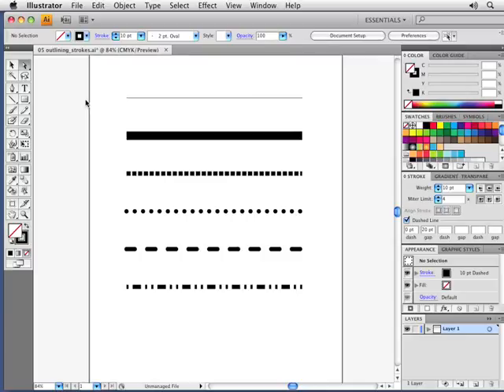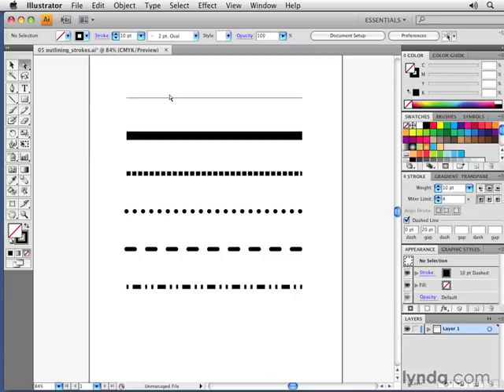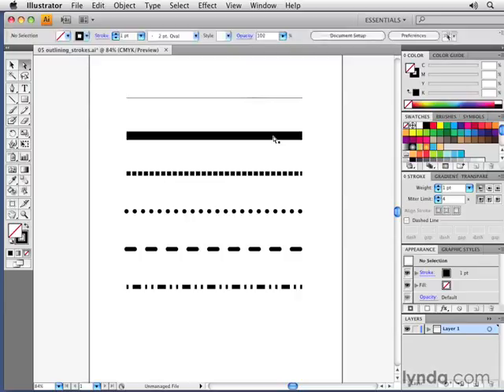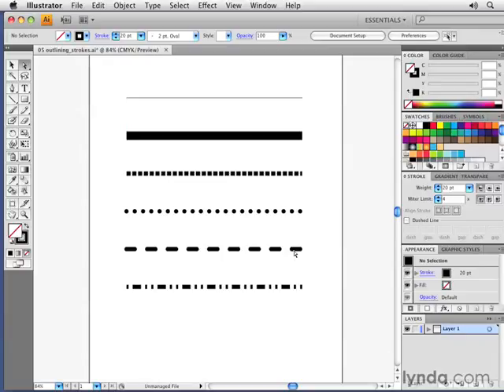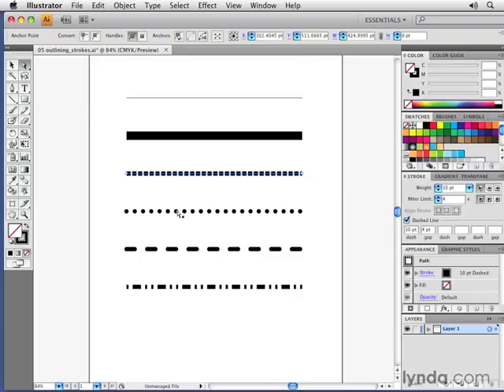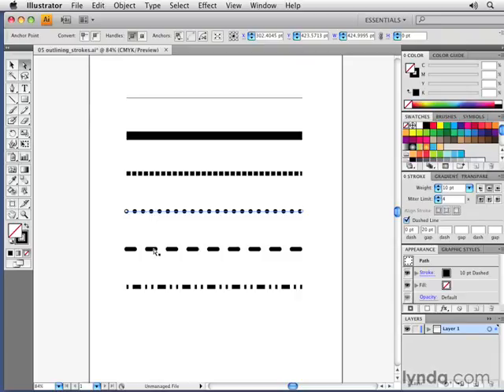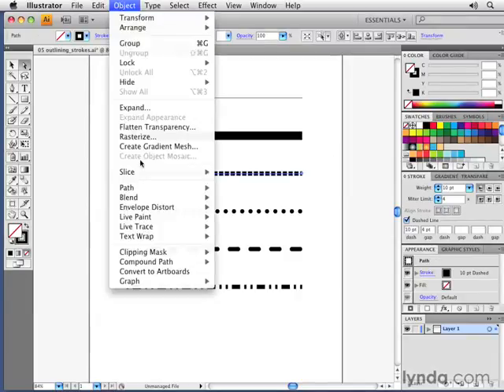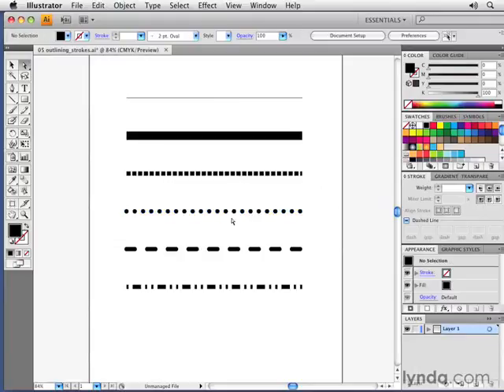05 05 outlining strokes